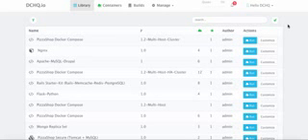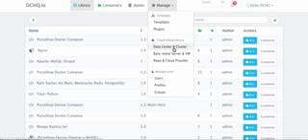DCHQ+Weave HA Clusters on Multiple Hosts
DCHQ can now automate the deployment of clustered container-based applications across multiple hosts in order to ensure high-availability and to comply with affinity rules.